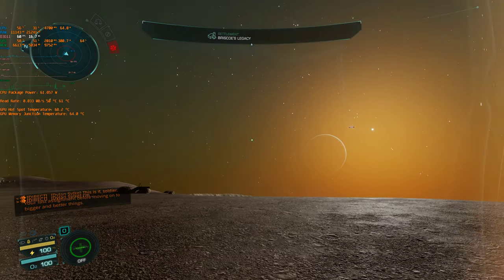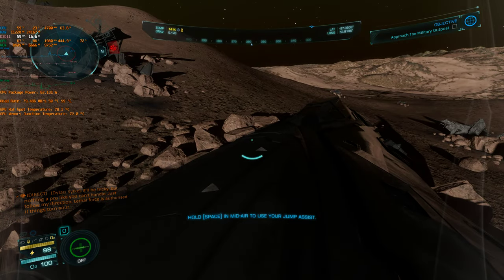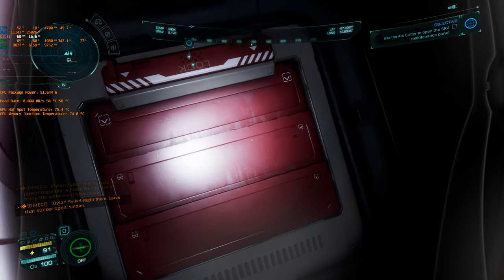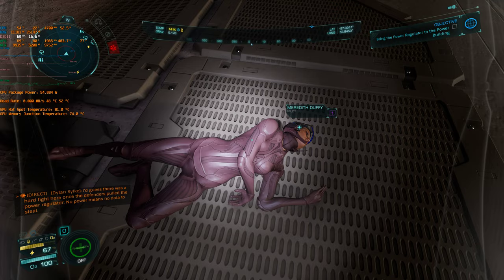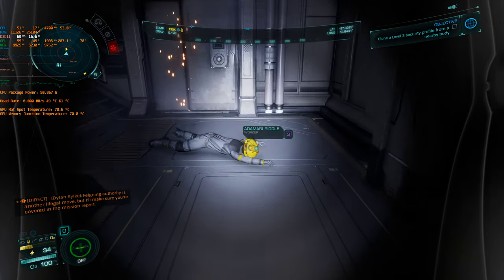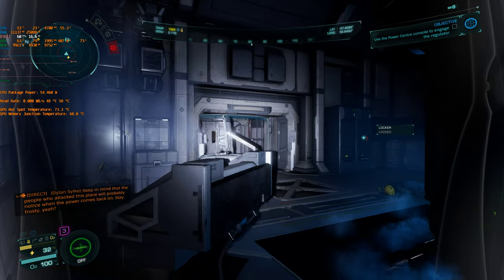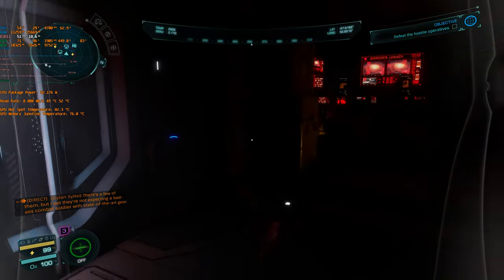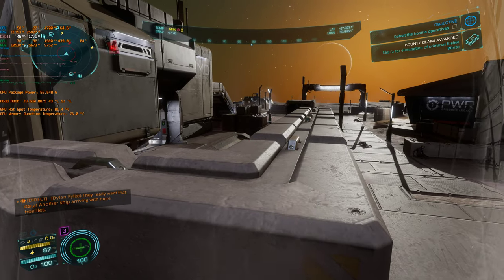Elite Dangerous Odyssey: awkwardly stumbling through training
I need better GPU...